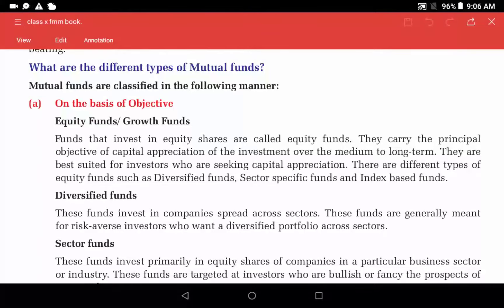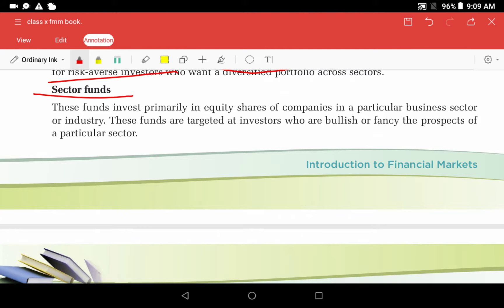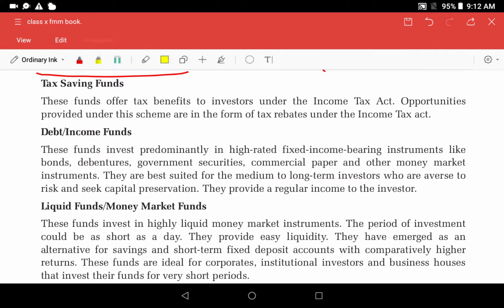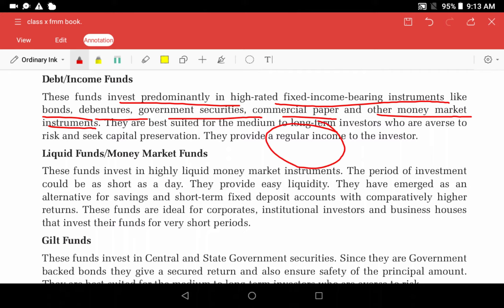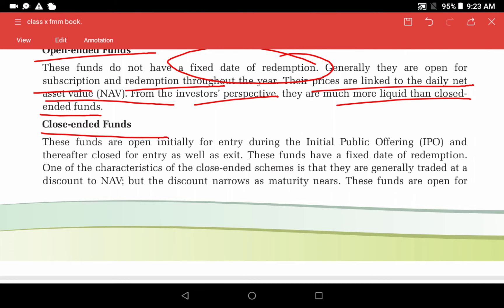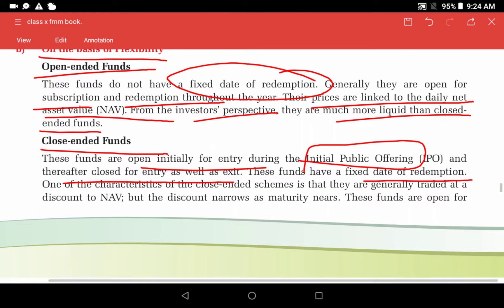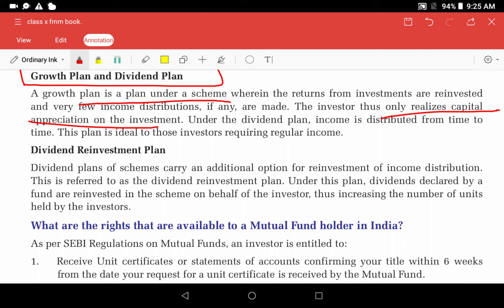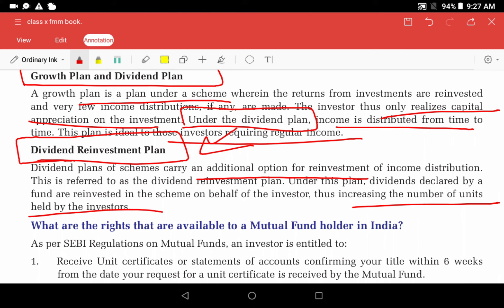Chapter - 7 of Financial Markets Management for class -10 (Part -2) by Komal Saxena.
Hello guys this is part -2 of Chapter -7 (Mutual Funds) of Financial markets management of class 10th.

Class -10th MCQs
300+ QUESTIONS WITH EMPLOYABILITY SKILLS MCQs.

The types of Mutual Funds
1. On the basis of Objectivity
2. On the basis of flexibility

3. Investment plans offered by Mutual Funds

once the payment is done the customer is redirected to the order confirmation page.
please note that the buyer will find the download option on the order confirmation page itself. They can click on view order and download the order.

And if you are having any problem like
Agar aap order confirmation page par redirect nhi ho pa rhe hain so don't worry.

I will send the Question Bank of FMM with answer book.

🌺🌺🌺🌺 ANSWER BOOK IS FREE OF COST🌺🌺🌺🌺

Be the topper